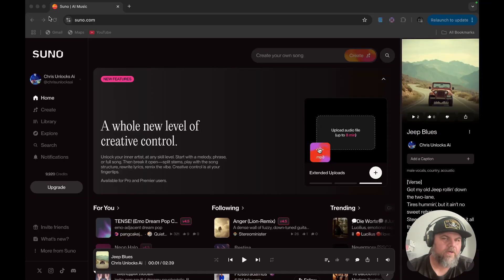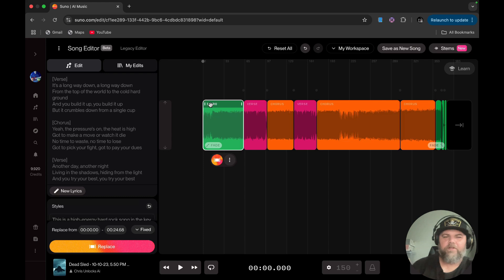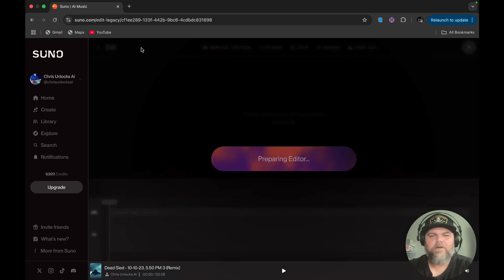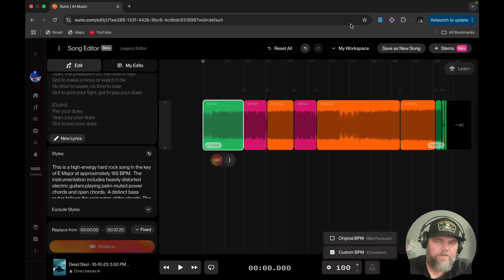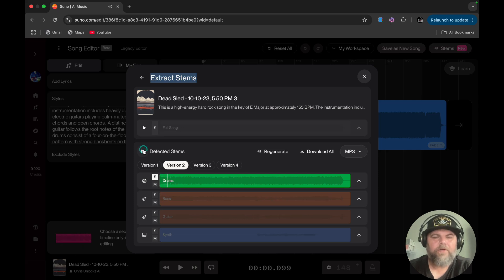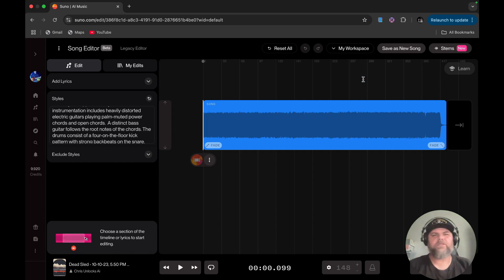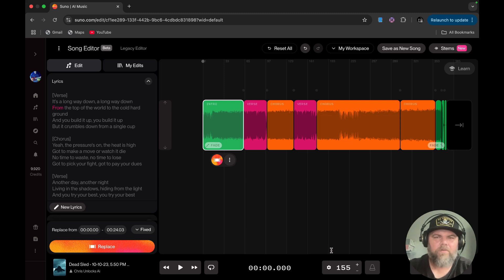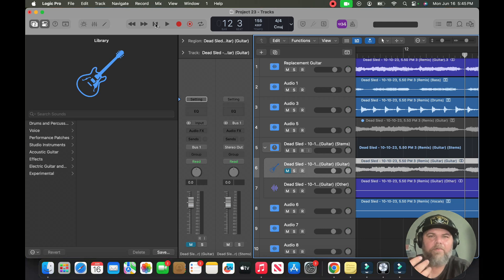How To Use Suno's New Song Editor Deep Dive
s:

🎧 Welcome back to Chrisunlocksai! In this episode, we’re diving deep into Suno AI’s brand new Music Editor — breaking down all the features, tools, and hidden gems that make this one of the most exciting updates in the AI music space.

I’ll walk you through how the new Suno AI Music Editor works, share tips for better track control, and highlight what’s changed from previous versions. PLUS, I’m answering your top questions from the comments and DMs — everything from using prompts effectively to getting more professional-sounding results.

If you’re a music producer, content creator, or just curious about how AI is revolutionizing music, this is a must-watch!

Got more questions? Drop them in the comments — I might feature yours in the next video.